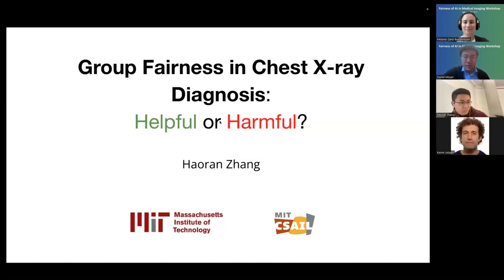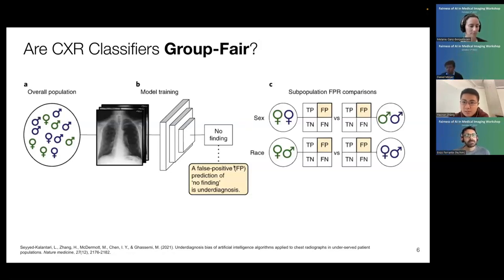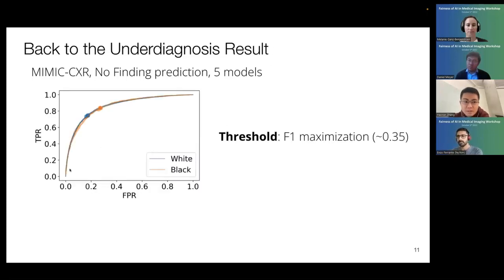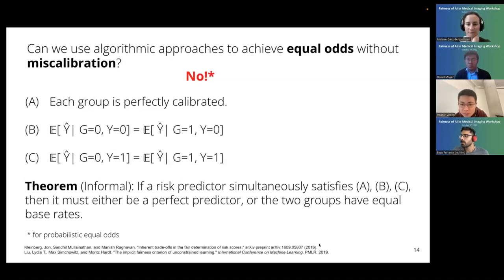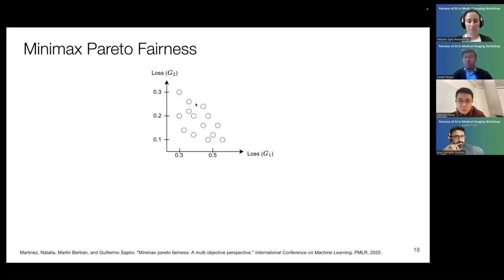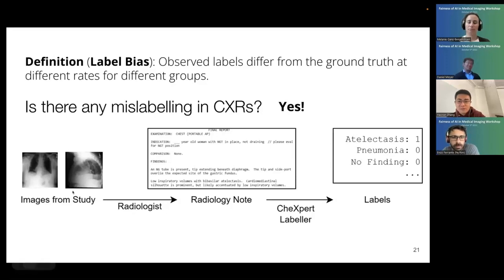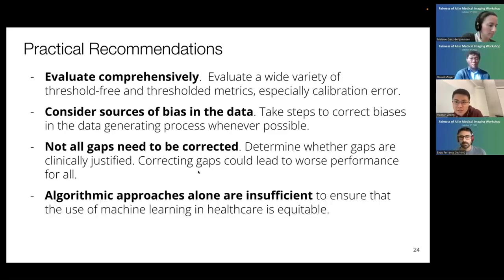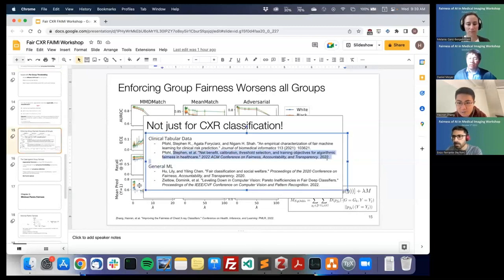Group Fairness in Chest X ray Diagnosis: Helpful or Harmful? - FAIMI 2022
In this talk, Haoran Zhang explains the issue of Group Fairness in Chest X-ray Diagnosis: Helpful or Harmful?

This was the third talk in the Fairness of AI in Medical Imaging Workshop 2022 organized by:
Aasa Feragen, DTU Compute, Technical University of Denmark
Andrew King, King’s College London
Ben Glocker, Imperial College London
Daniel Moyer, Vanderbilt University
Enzo Ferrante, CONICET, Universidad Nacional del Litoral
Eike Petersen, DTU Compute, Technical University of Denmark
Esther Puyol, King’s College London
Melanie Ganz-Benjaminsen, Dept. of Computer Science, University of Copenhagen & Neurobiology Research Unit, Rigshospitalet
Veronika Cheplygina, IT University Copenhagen

More details about the workshop can be found on the website of the workshop